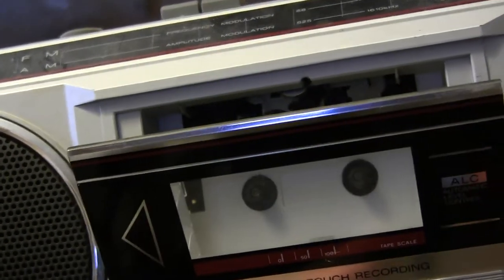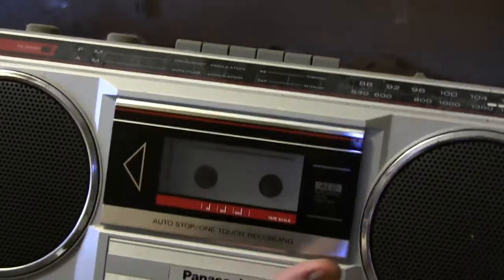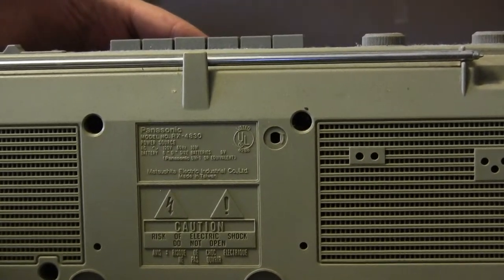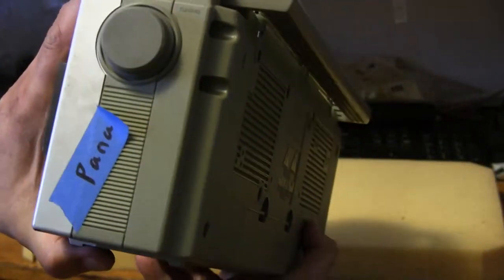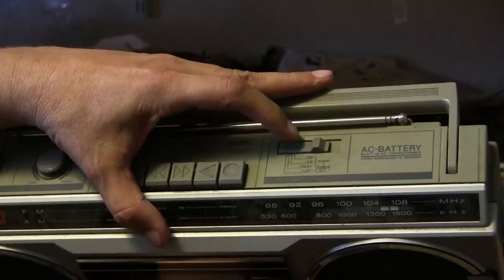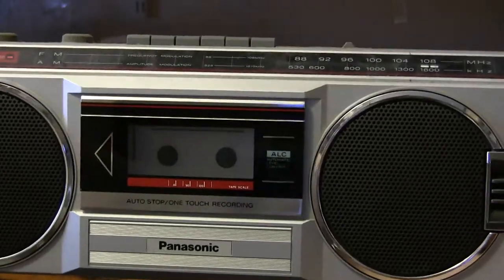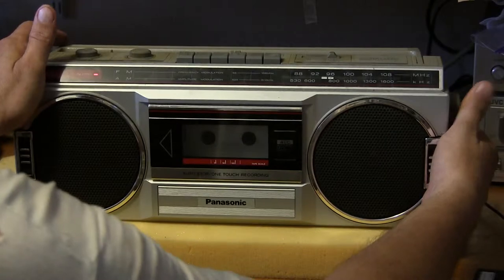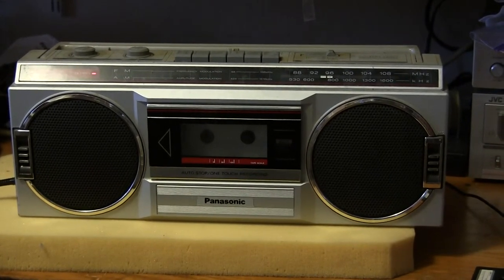Panasonic RX-4830 boombox needs a belt review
Part of a Special deal
00061 Panasonic RX-4830 boombox needs a belt review